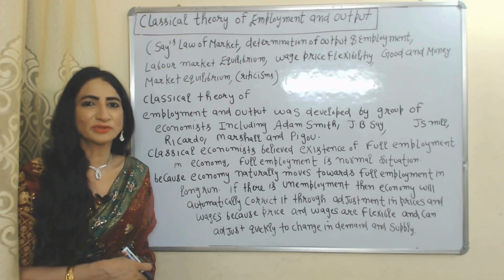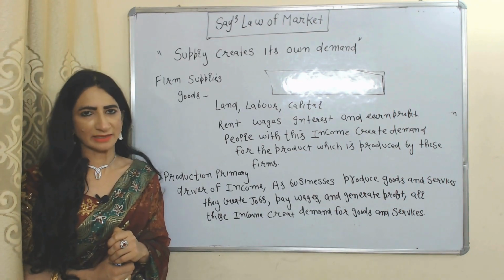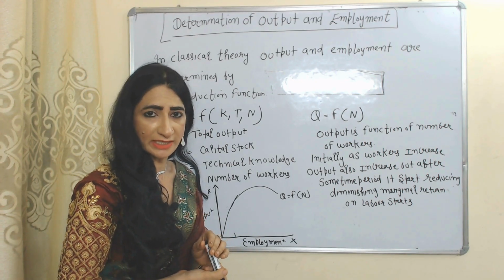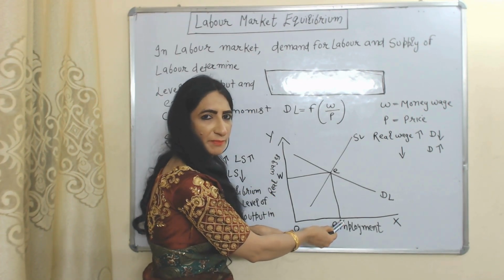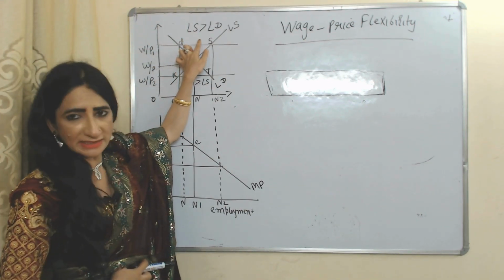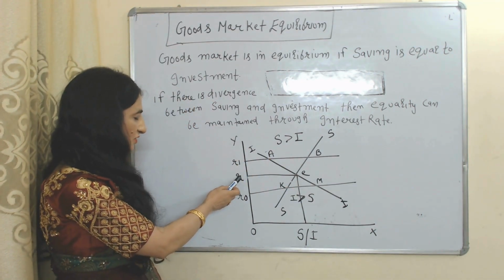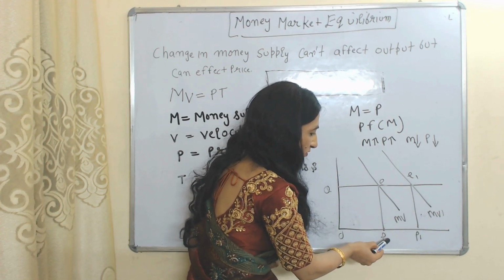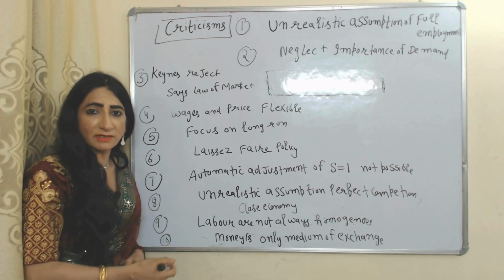Classical Theory of Employment & Output (Say’s Law, Labour Market Wage Price Flexibility, Criticism)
This video describes about Classical Theory of Employment & Output (Say’s Law of Market, Determination of Output & Employment, Labour Market Equilibrium, Wage Price Flexibility, Goods & Money Market Equilibrium, Criticisms)